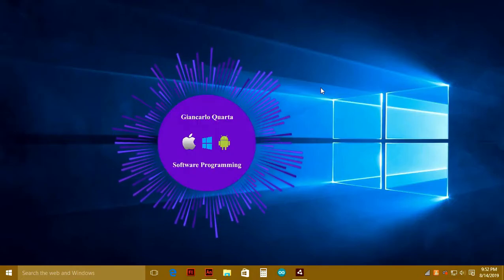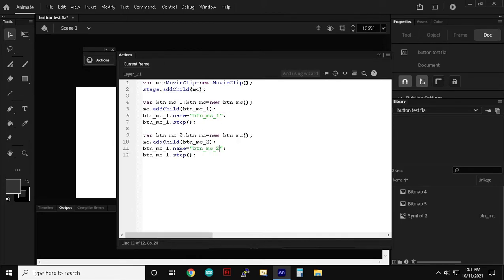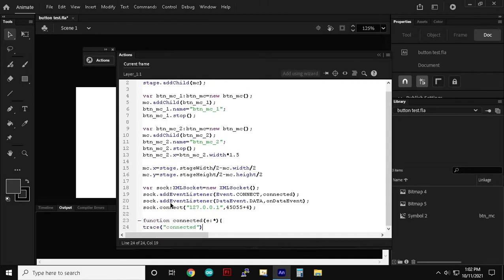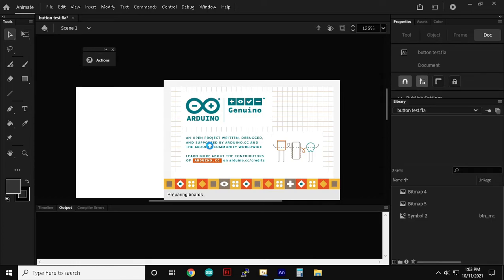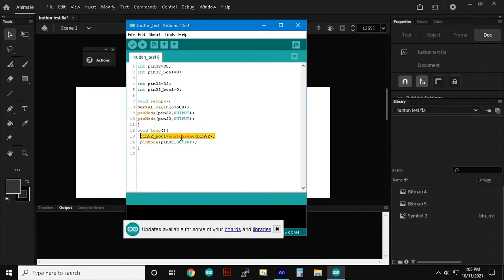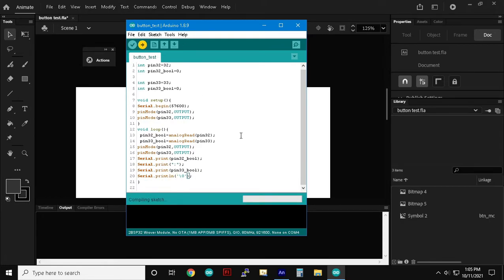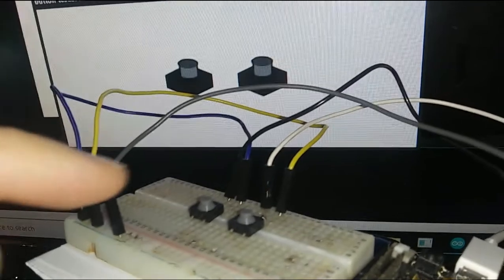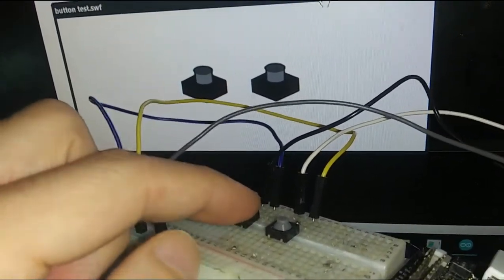AS3:AIR - Receive push button state for Movieclip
This is a tutorial to read the boolean value of a push button through Actionscript 3.0 to change the frame of a movieclip.